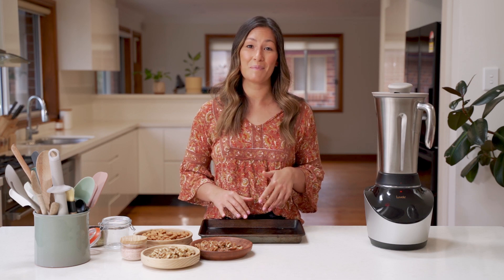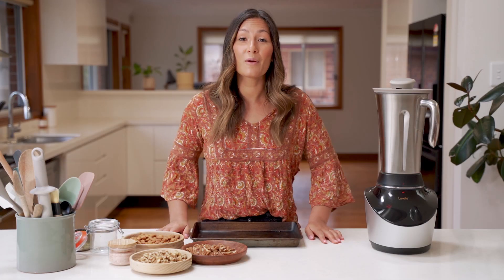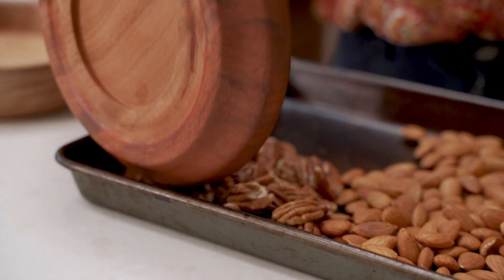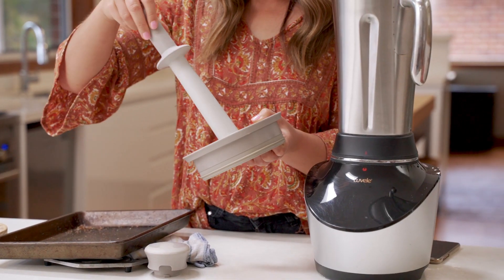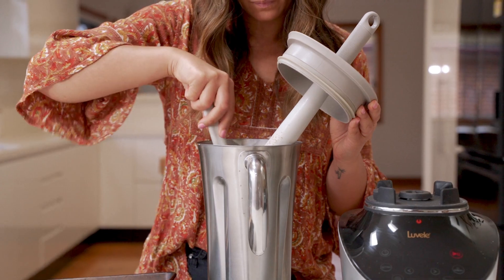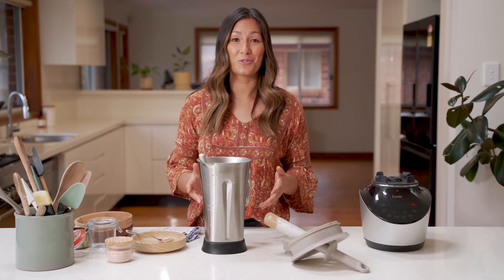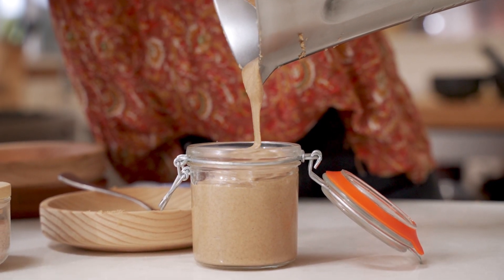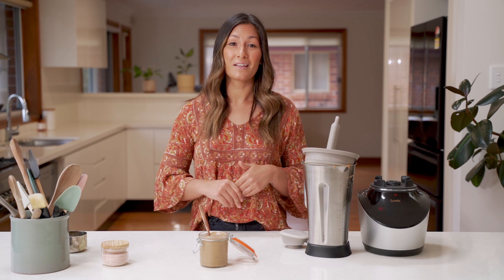Pecan, Walnut & Almond NUT BUTTER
Move over peanut and almond butter, we’ve got the ultimate nut butter experience to mix up your repertoire. Pecan, walnut and almond is a nutritious, high-protein blend that is full of rich, nutty flavour. It’s 100% nut, oil free, preservative free, sugar free and awesome!

With the Vibe Blender System, making fresh nut butter at home has never been easier. Making your own nut butter allows you to experiment with different combinations of nuts, get creative with fun mix-ins, control the texture and save money.